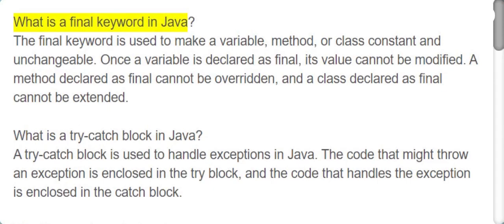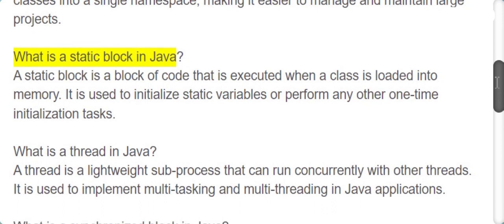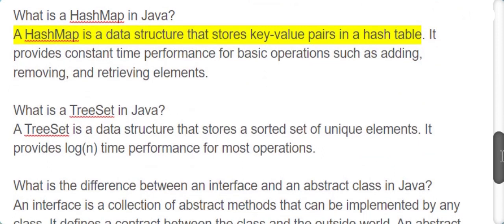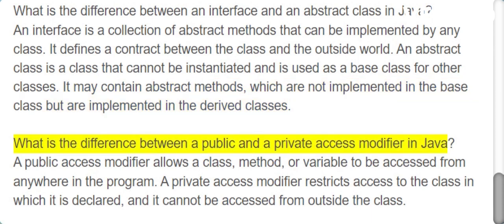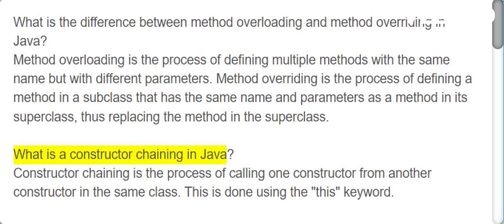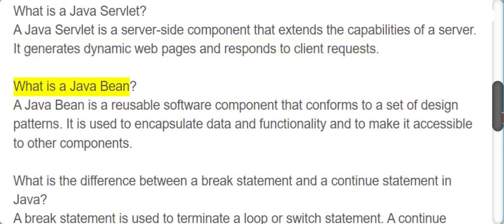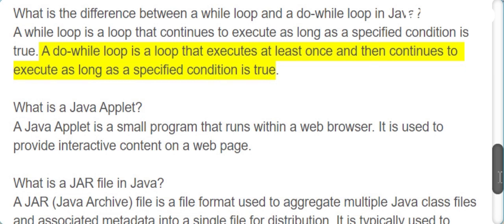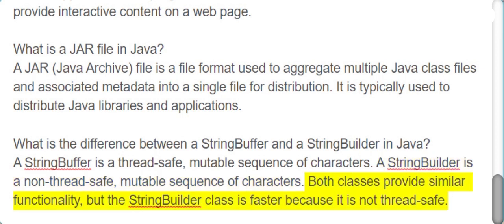Java interview questions and answers for freshers | Java interview questions and answers part 6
Java interview questions and answers for freshers | Java interview questions and answers

In Top Core Java Interview Questions and Answers video you will get top 10 tricky core interview question asked in an interview. Also this video is for both Freshers and Experienced candidates.

Java interview
Java interview questions and answers in tamil
Java interview questions and freshers
Java interview questions and answers by Durga sir
Java interview questions and answers for freshers in tamil
Java interview questions and answers in hindi